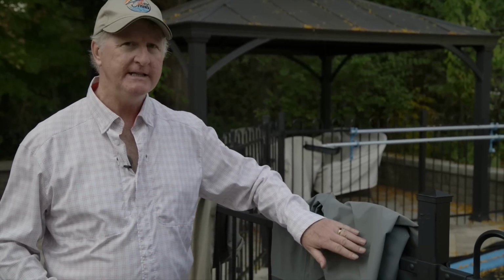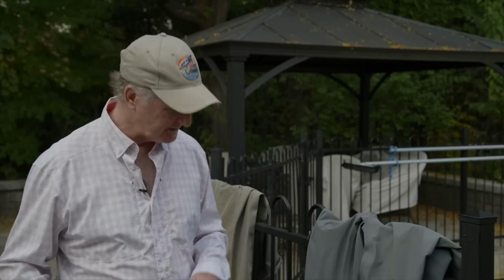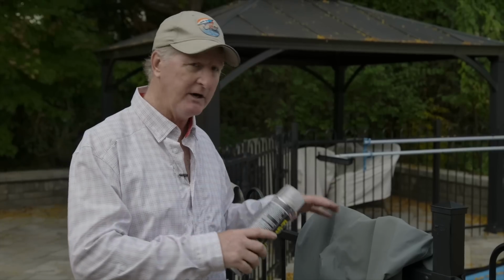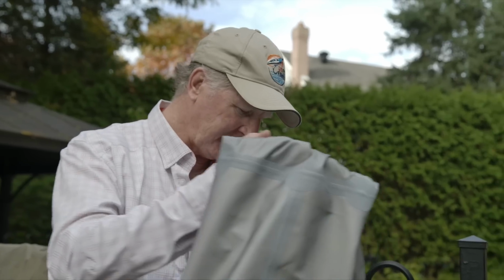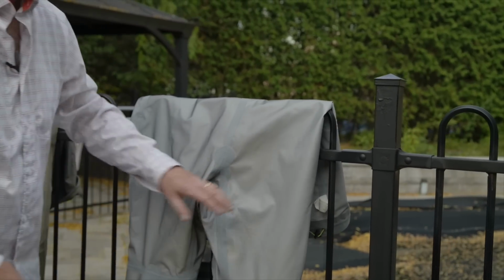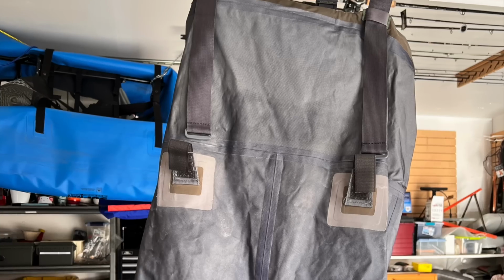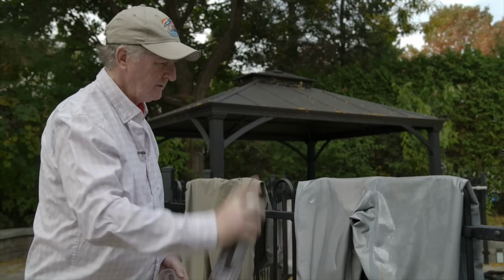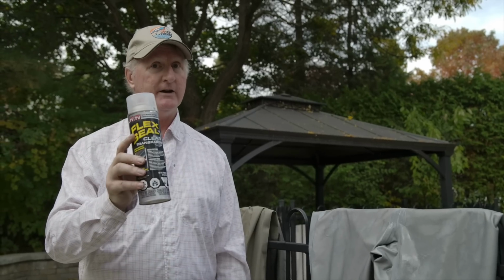A New Way to Fix Your Leaking Waders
In this brand-new video, Colin McKeown discusses how you can use Flex Seal to repair your leaking waders. This technique is especially good for slow leaks or "weeping" wader leaks.